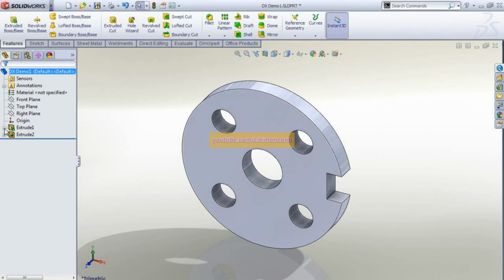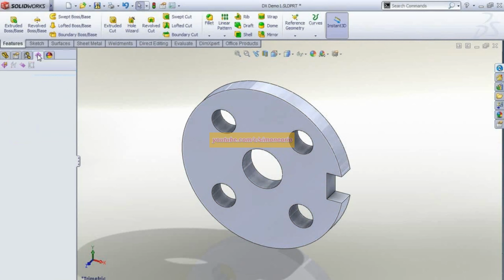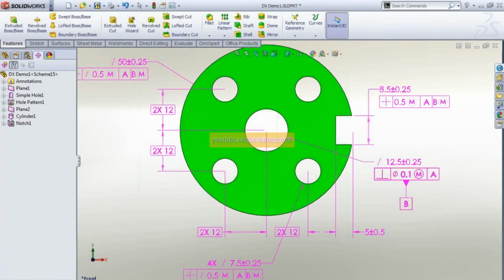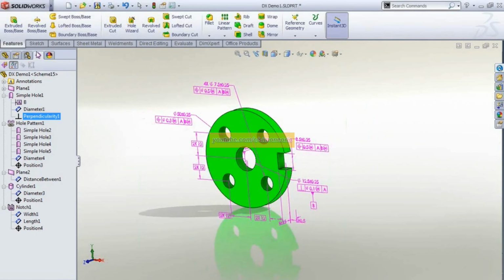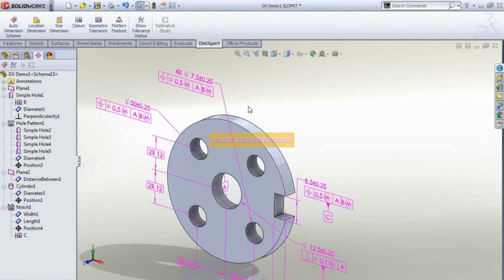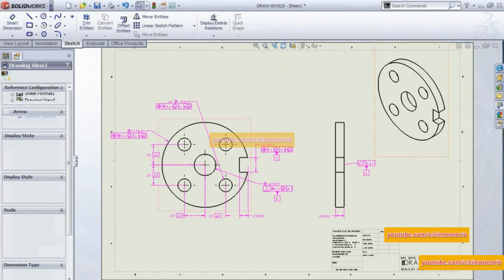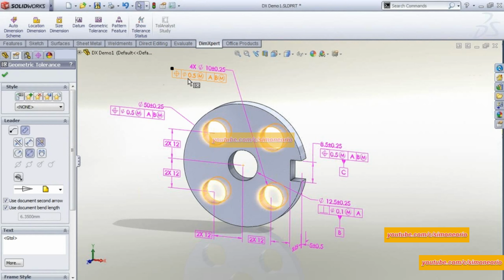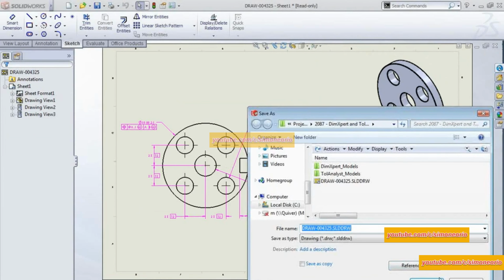mbd how dimexpert solidworks GD&T gps